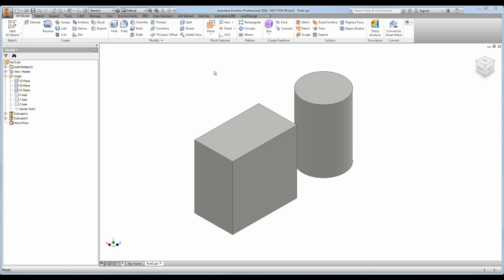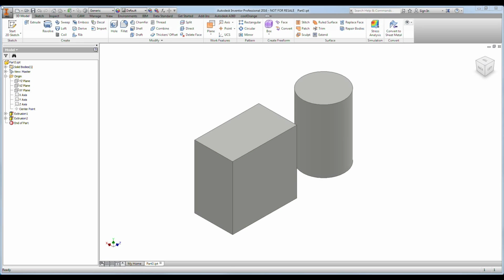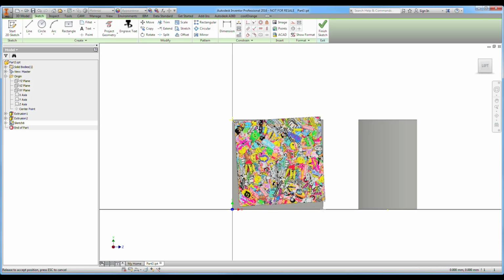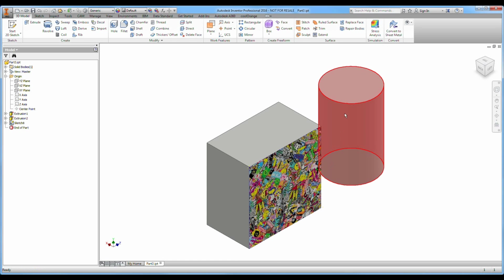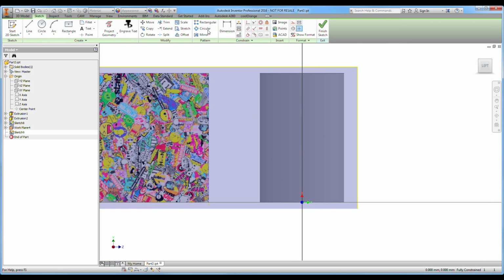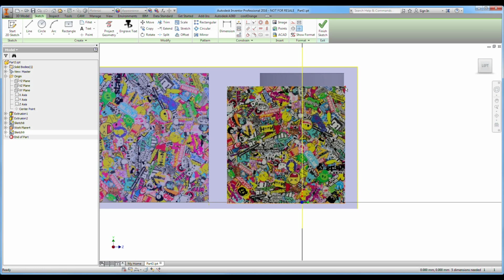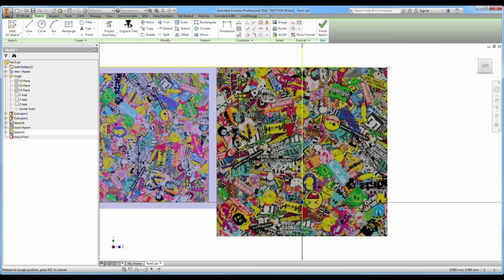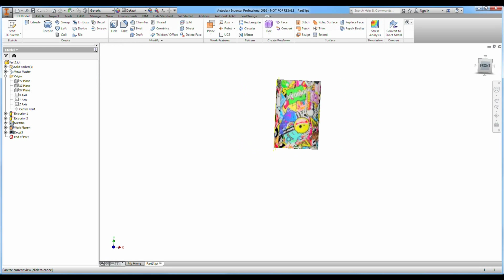How to: Add images and Decal in Autodesk Inventor 2016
This video will show you the process of adding images to the surfaces of flat objects in Inventor 2016. It also shows how to use the Decal feature to wrap an image around a cylindrical face.